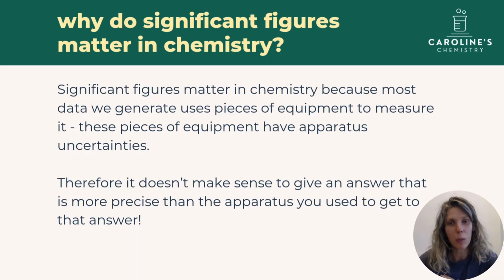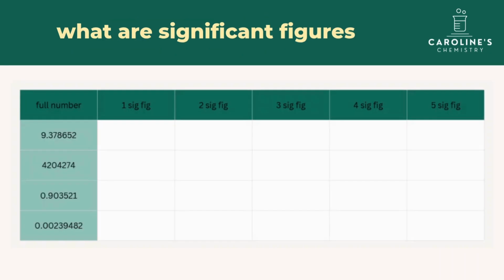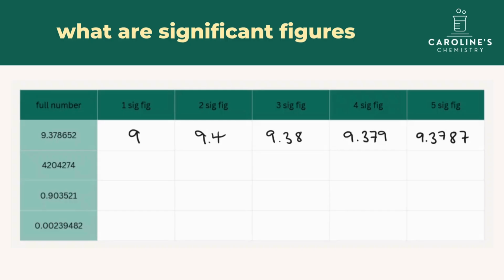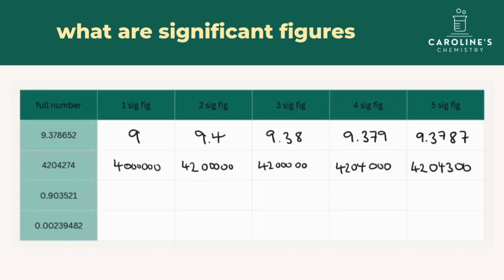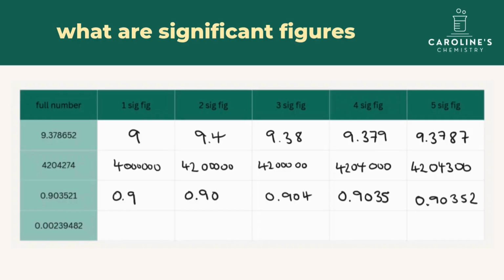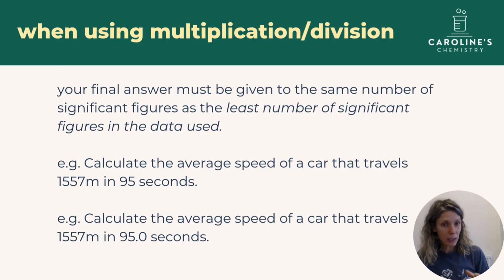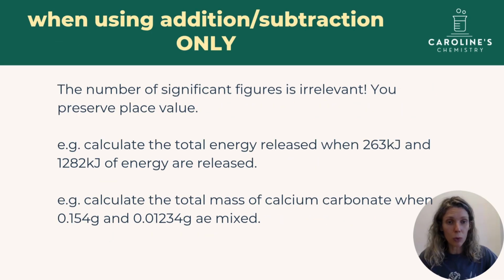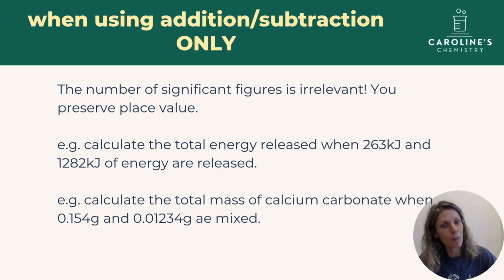Significant Figures Explained | A Level Chemistry Made Easy (with Examples + Common Mistakes)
Master significant figures in A Level Chemistry with this clear, step-by-step explanation.
In this lesson, we’ll cover:
✅ What significant figures are and why they matter
✅ How to round to the correct number of significant figures
✅ How sig figs link to uncertainty and precision
✅ The exact rules for when — and when not — to use significant figures in your A Level exams

🎓 Perfect for AQA, Edexcel, OCR and all UK A Level Chemistry exam boards.